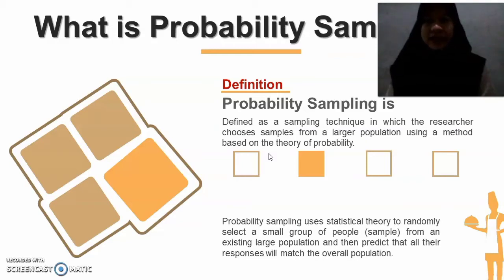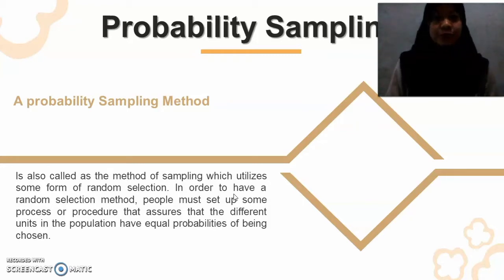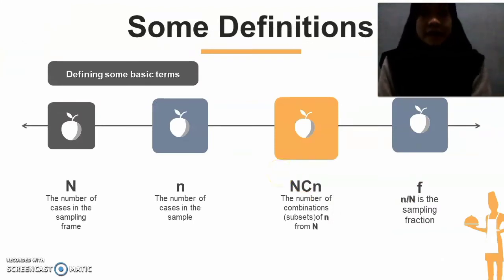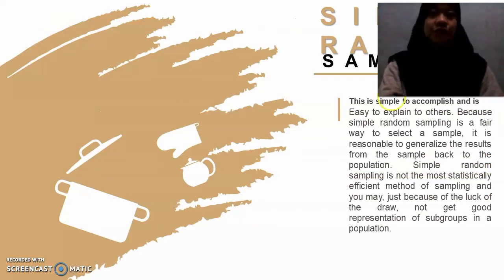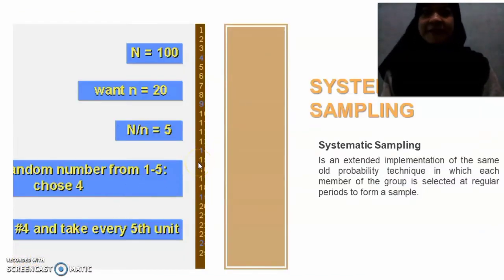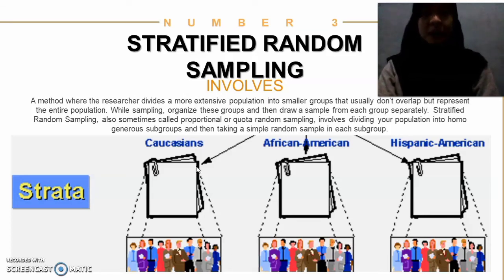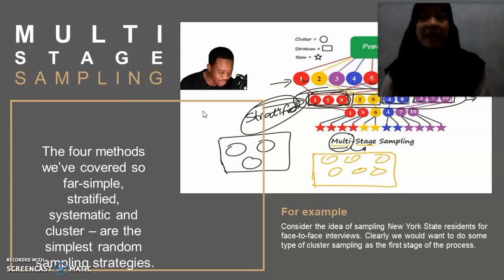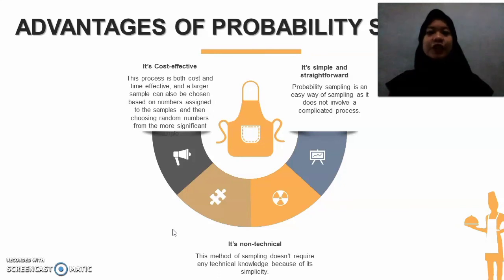16. Dwi Anggraini_Types of Probability Sampling_Research Methodology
Name : Dwi Anggraini
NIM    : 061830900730